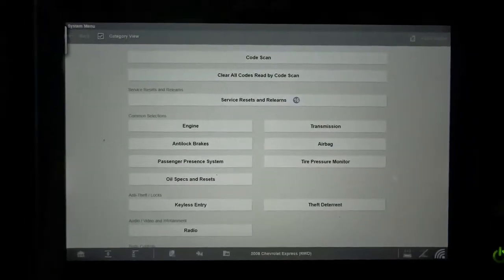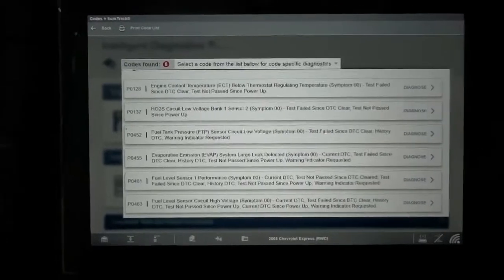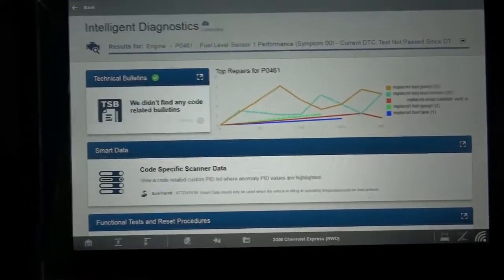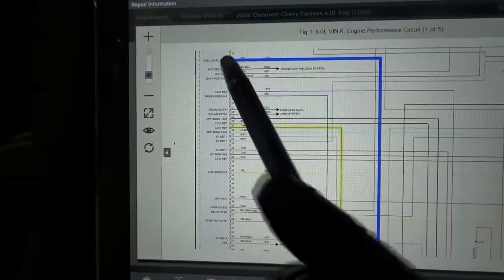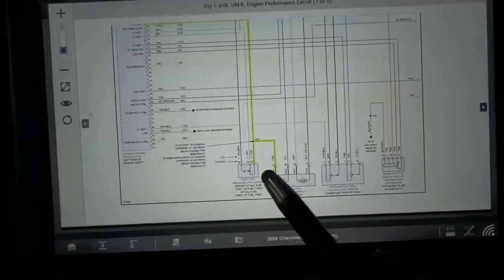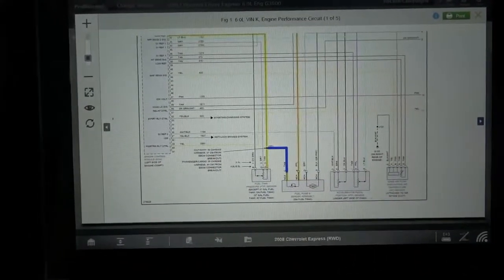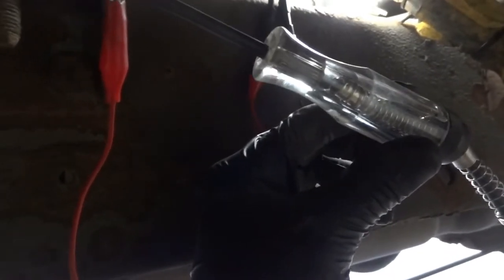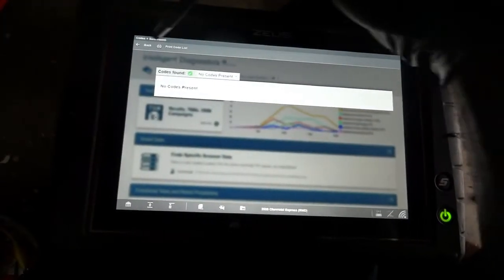08 Chevrolet Express 6.0L, code P0462, P0463, Fuel gauge reads empty all the time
join me in this video and I'm gonna share with you how to diagnose what causes a fuel gauge to read empty all the time, on a chevy express